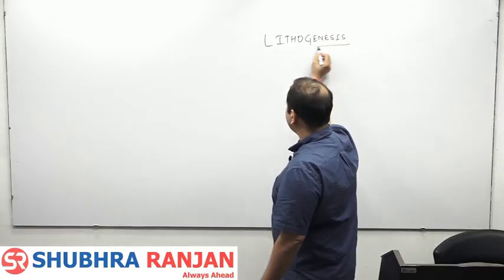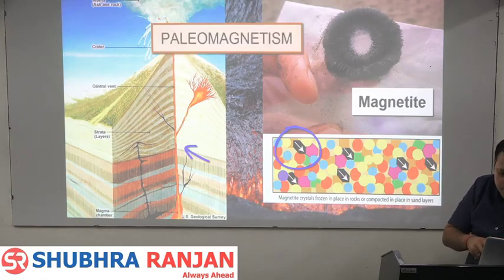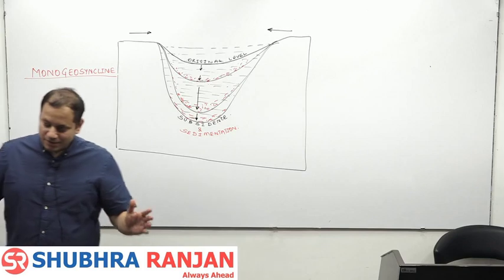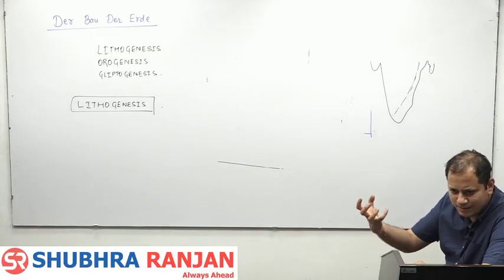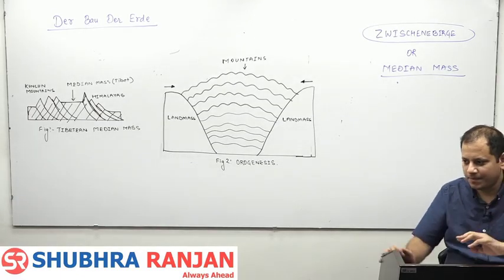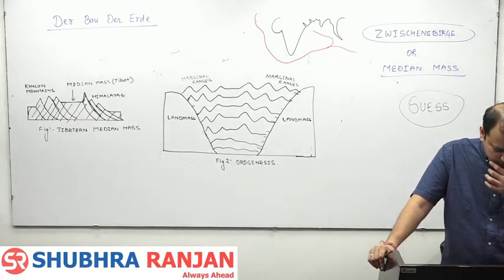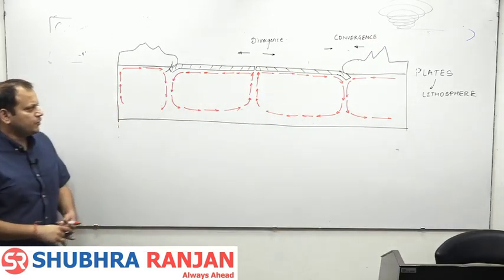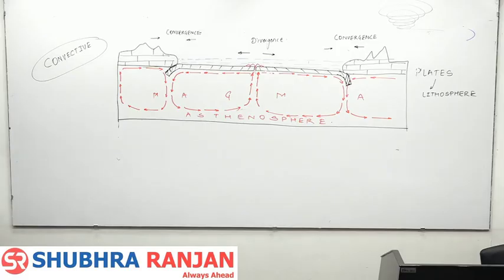L9 Geography Optional Latest